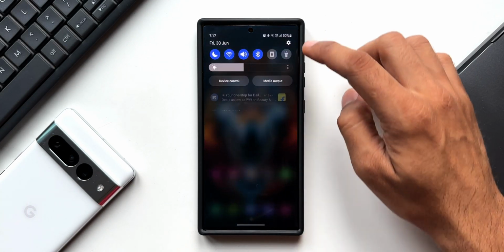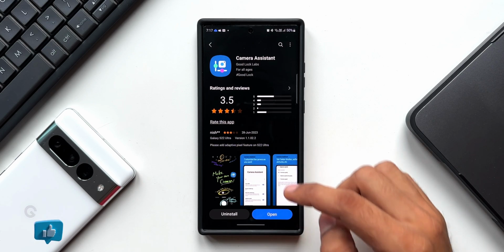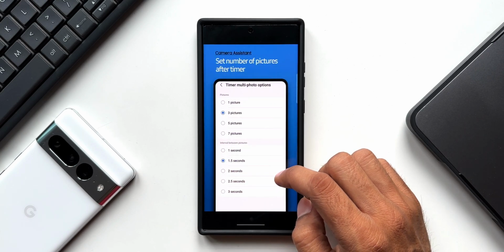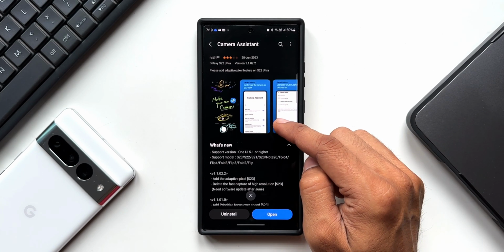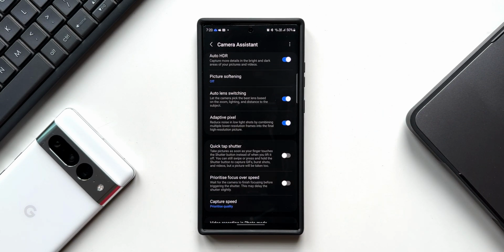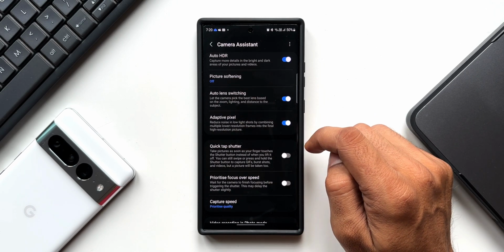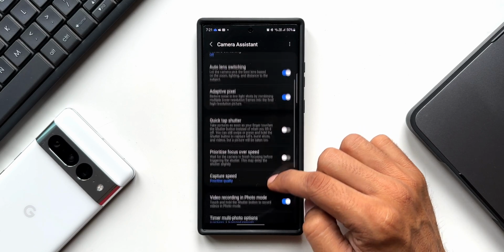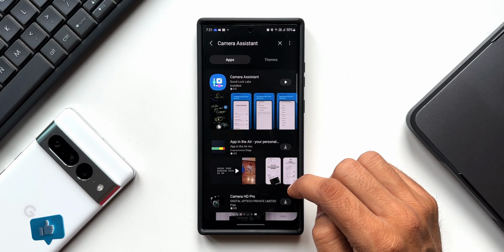Brand New update for Samsung Camera !